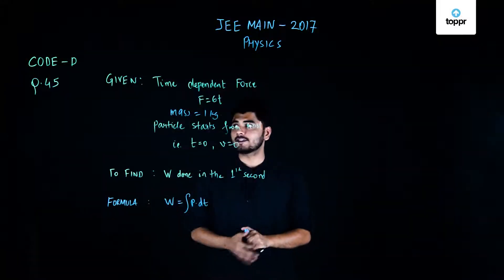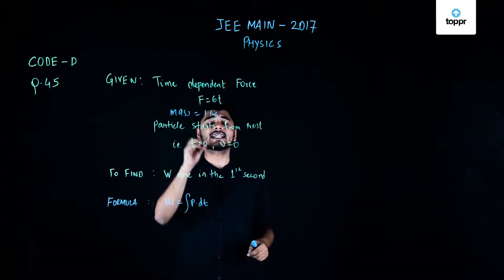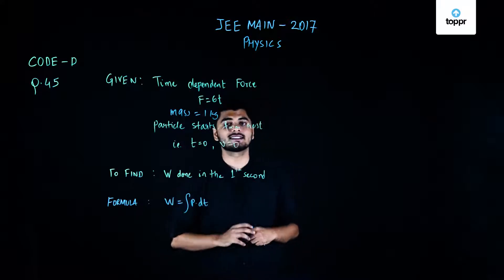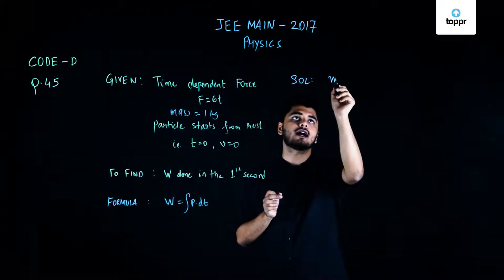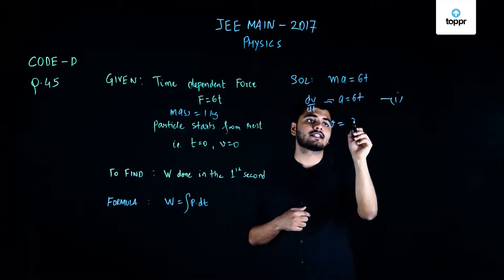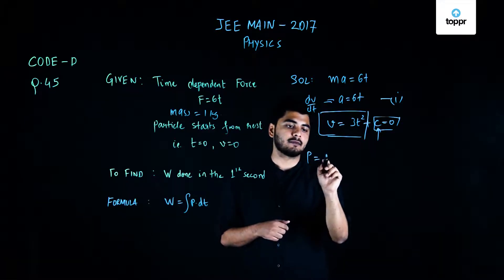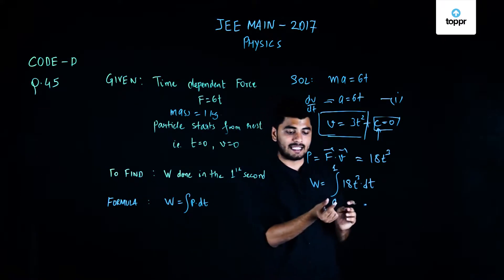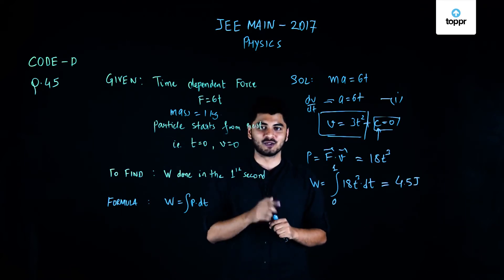JEE Main 2017 Physics Set D Q 45 Solution